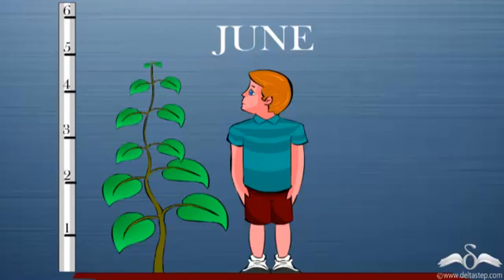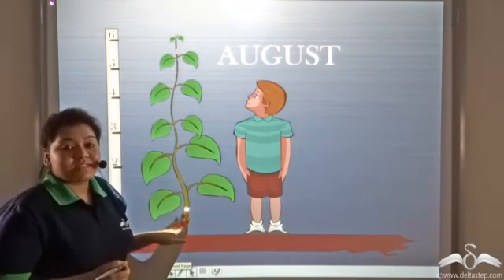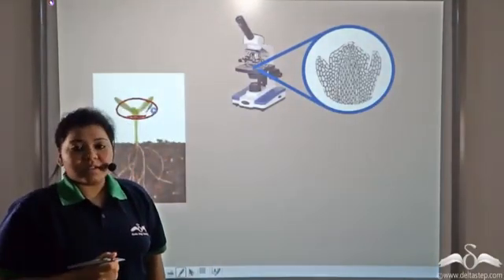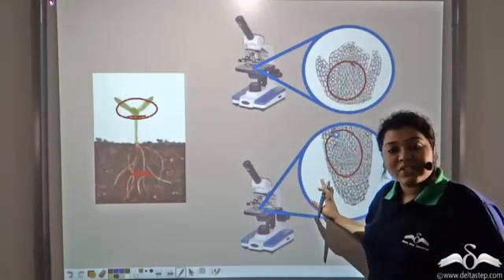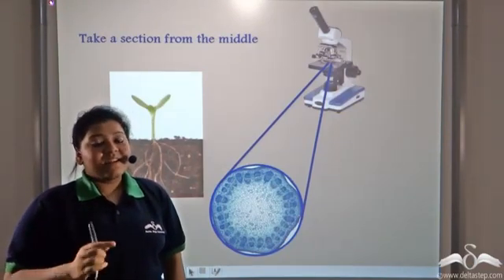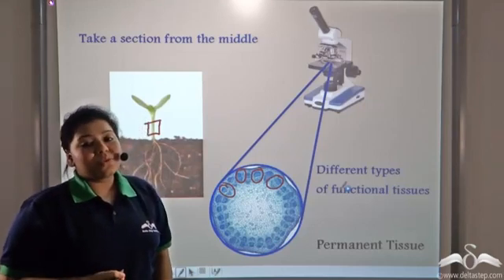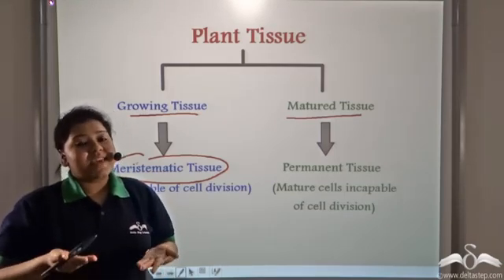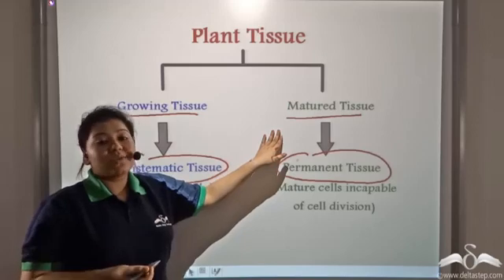Plant Tissue Introduction